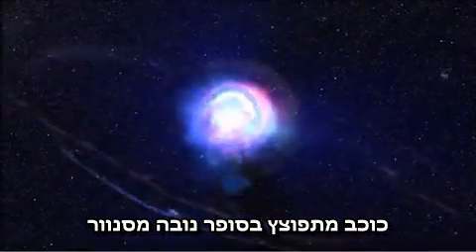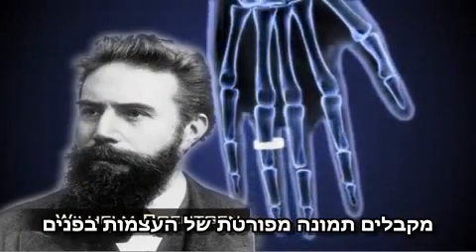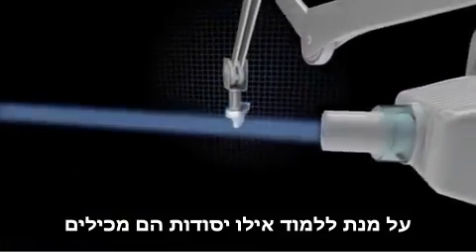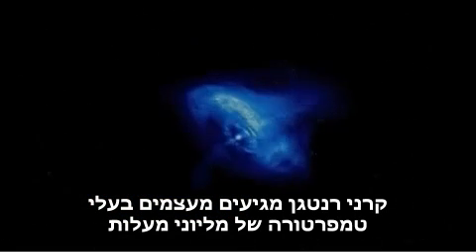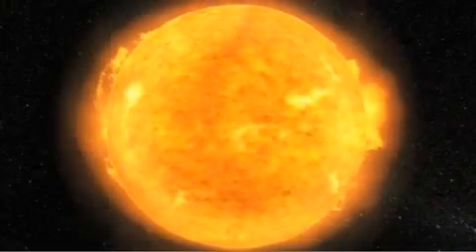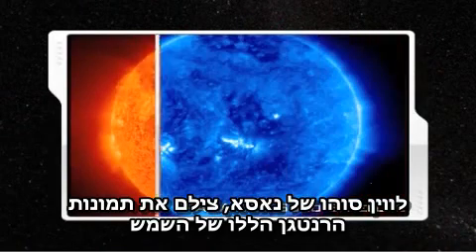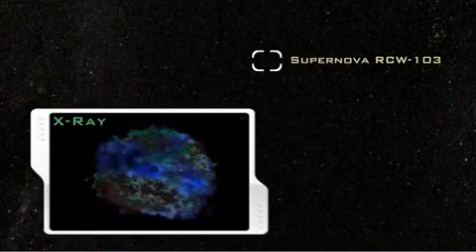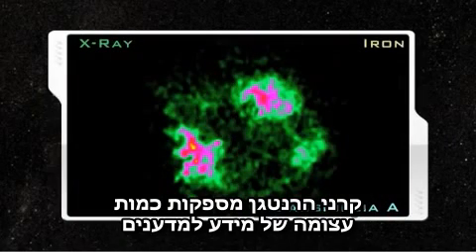מסע אל הקרינה האלקטרומגנטית - קרני רנטגן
להסבר מלא כנסו אל זהו סרטון מתוך המדור 'מאגר מדע' של האתר דוידסון און-ליין. דוידסון און-ליין הוא אתר חינוכי מבית מכון דוידסון לחינוך מדעי - הזרוע החינוכית של מכון ויצמן למדע.

סרטון זה עוסק בקרני הרנטגן והשימוש שלהם במחקר.

סרטון זה הופק בידי נאסא ותורגם בידי צוות אתר דוידסון אונליין.